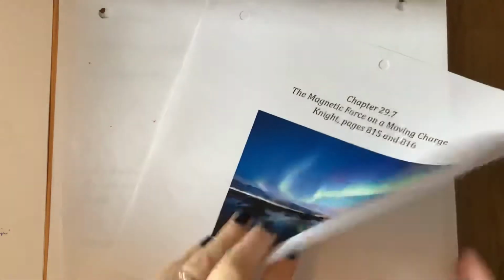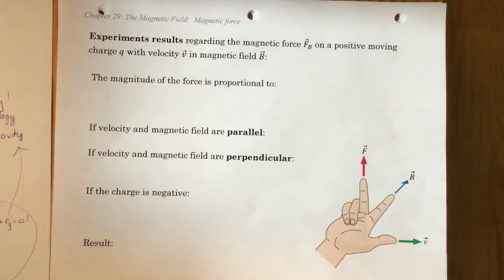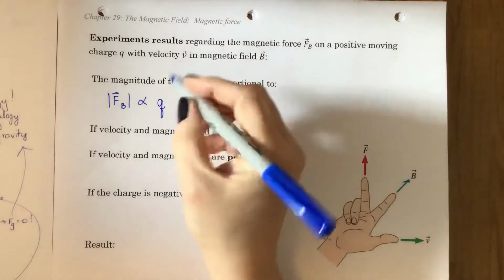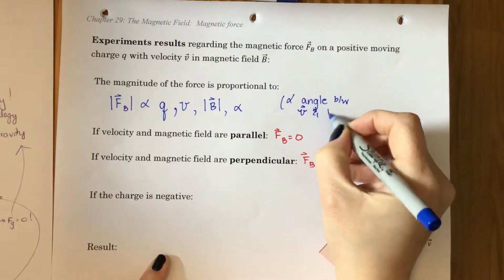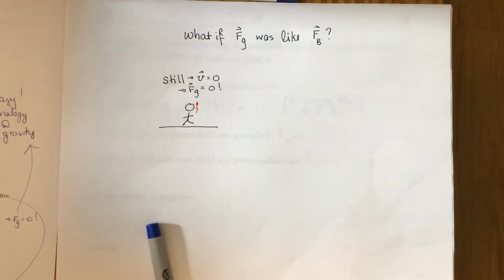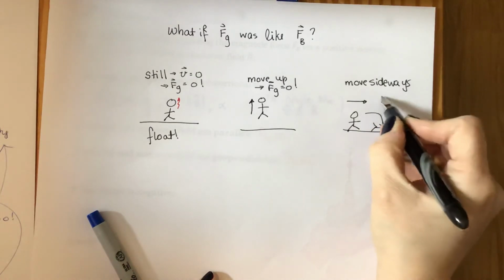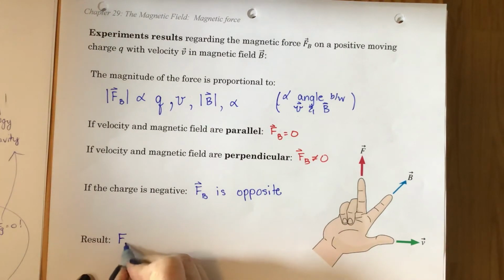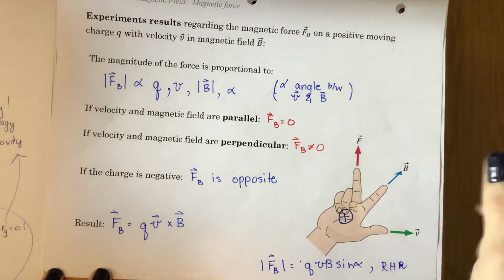P2055, 29.7, magnetic force on moving charge, video 1, theory